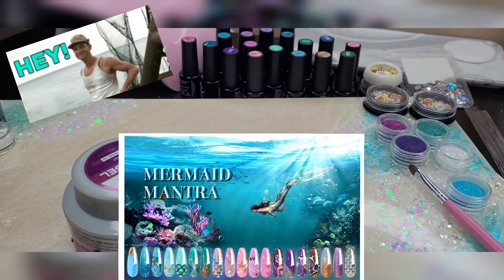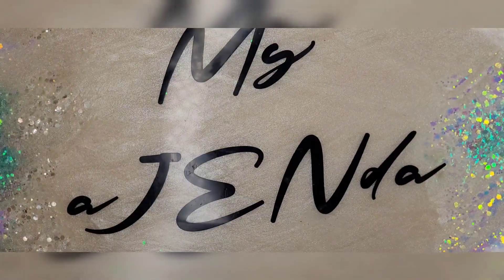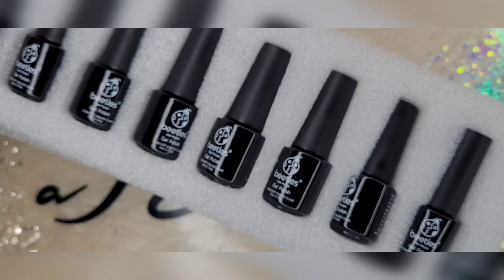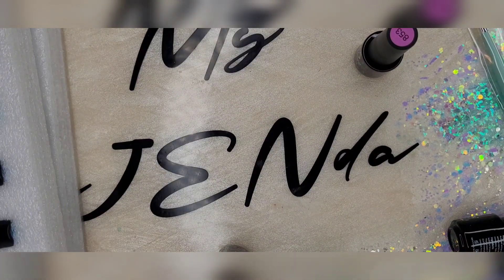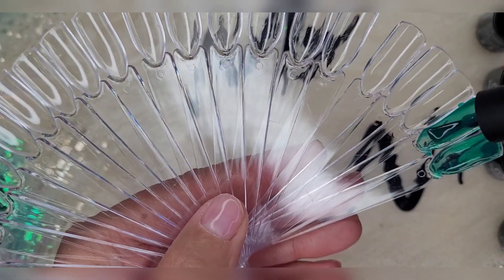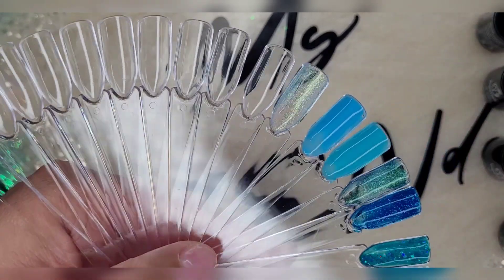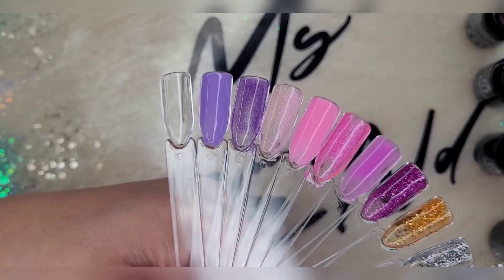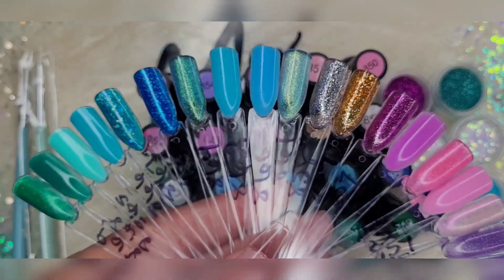Swatching Beetles Mermaid Mantra Gel Polish Kit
This video is a swatch session of the Beetles Mermaid Mantra gel Polish Kit. The colors are vibrant and creamy! Hang out with me and have a look! The link is below if you're interested in any of the products.

Thanks for stopping by My aJENda!!

WHAT I USED:

💕Beetles Gel Nail Polish Kit, Mermaid 20 Colors Soak Off Gel Polish Starter Kit with 1 Base Coat 1 Glossy & 1 Matte Top Coat 3 Nail Brushes 6 Colors Glitter 1 Mermaid Nail Stickers Holiday Gifts Set

💙Saviland 6pcs Nail Art Brushes...